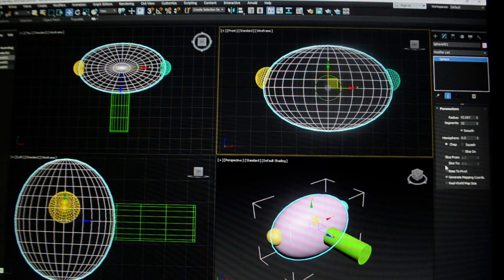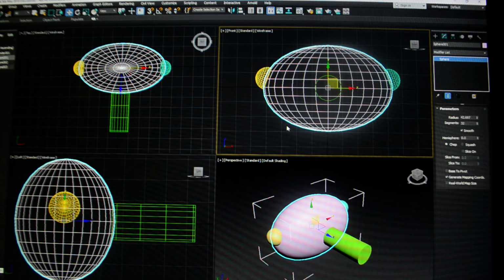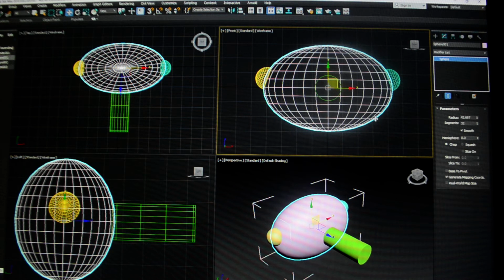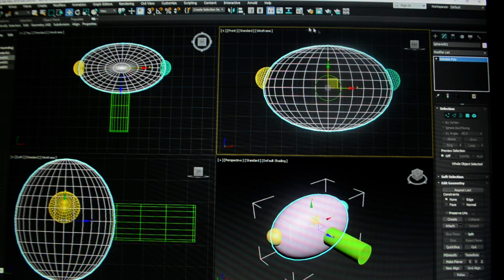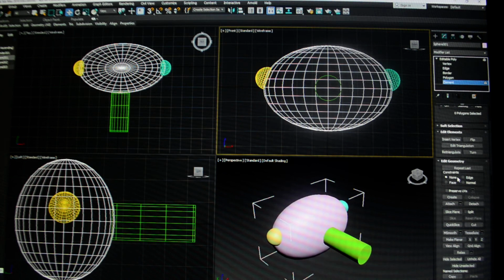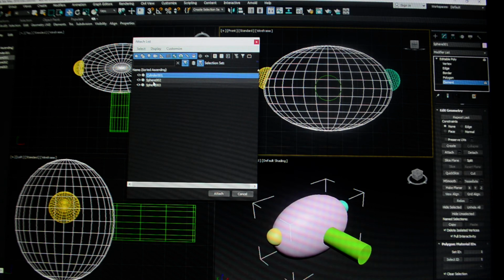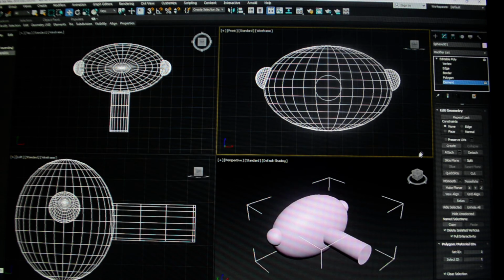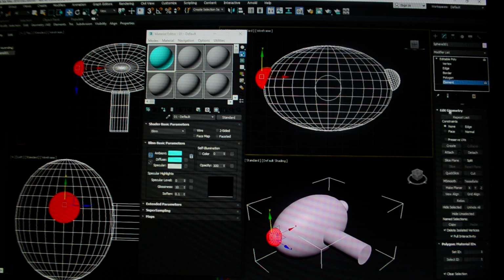DMPT 2405 - Video 2.0 - Attach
This video is a companion to Assignment 2 that explains how to attach object together to create a single object.